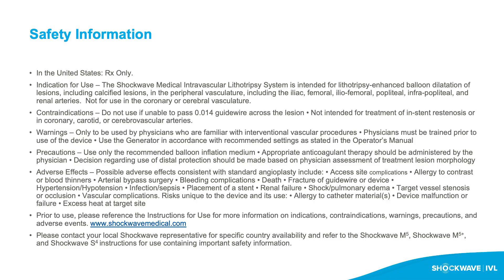Shockwave IVL: Maintaining options for patients with calcified PAD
Intravascular Lithotripsy (IVL; Shockwave) gives physicians “the option to treat a patient efficiently without implanting something like a stent, which would limit further treatment,” Enrique Alejandre Lafont (St Gallen, Switzerland) tells Vascular News at the 2022 Charing Cross (CX) International Symposium (26–28 April, London, UK).

Lafont discusses how the process of IVL works and how it differs from other treatment options such as percutaneous transluminal angioplasty, noting that “with this method [IVL] we can really leave nothing behind”.

“Currently, I use the device in all patients with peripheral arterial disease (PAD) who have moderate to severe calcium”, says Lafont, before adding that atherectomy has “a longer learning curve” compared with IVL.

“IVL is simple to use. Also, if you use IVL and the result is not good, you can still use all the other methods in your toolbox” he says, concluding that “IVL represents a paradigm shift in my daily routine because it is an effective method that provides me with reproducible results in the treatment of calcified vessels”.